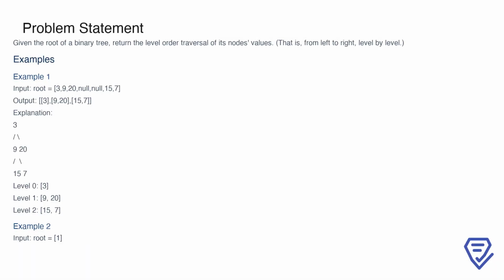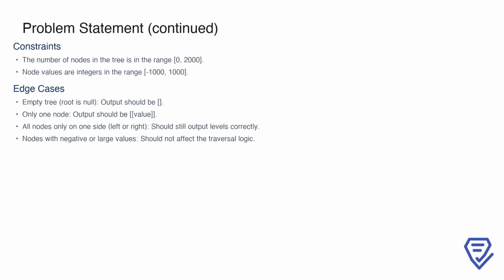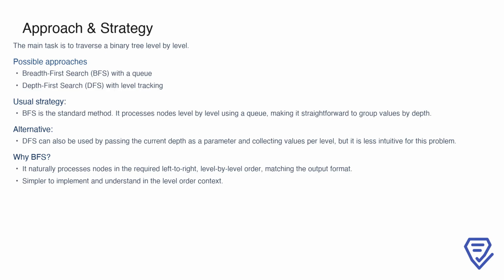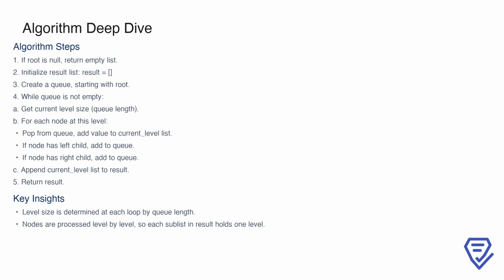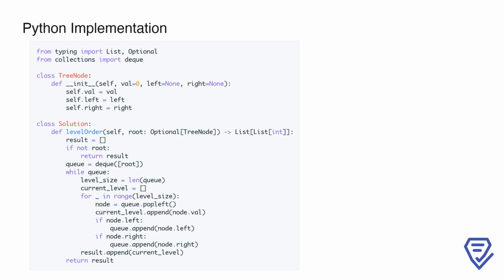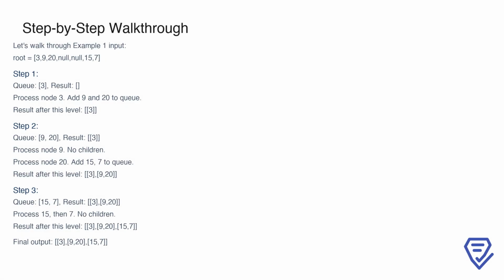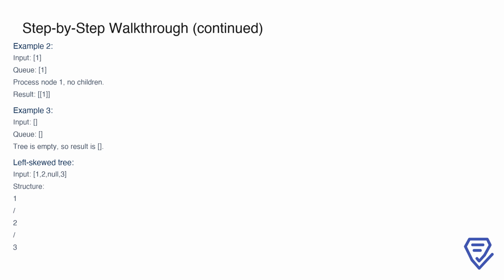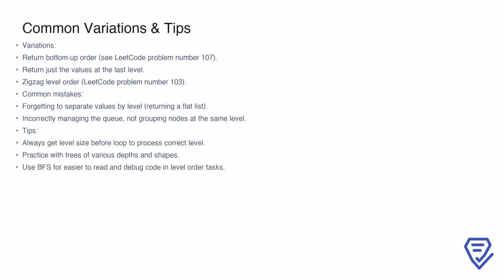LeetCode 102 Binary Tree Level Order Traversal (Python/Java)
🔥 LeetCode 102: Binary Tree Level Order Traversal - Complete Tutorial

📊 Problem Information:
• Difficulty: Medium
• Time Complexity: O(n)
• Space Complexity: O(n)
• Category: Tree

🏷️ Topics & Tags:
• Tree, Breadth-First Search, Binary Tree

🏢 Companies:
• Amazon, Google, Microsoft, Facebook, Bloomberg, Uber

⏰ Video Timeline:
00:00 - LeetCode 102: Binary Tree Level Order Traversal
00:35 - Problem Statement
01:42 - Problem Statement (continued)
02:33 - Approach & Strategy
03:24 - Algorithm Deep Dive
04:31 - Algorithm Deep Dive (continued)
05:13 - Python Implementation
06:06 - Java Implementation
06:47 - Step-by-Step Walkthrough
07:42 - Step-by-Step Walkthrough (continued)
08:34 - Time & Space Complexity
09:13 - Common Variations & Tips
09:54 - Thank You!

🔗 Similar Problems:
• LeetCode 107 Binary Tree Level Order Traversal II
• LeetCode 103 Binary Tree Zigzag Level Order Traversal
• LeetCode 199 Binary Tree Right Side View
• LeetCode 429 N-ary Tree Level Order Traversal